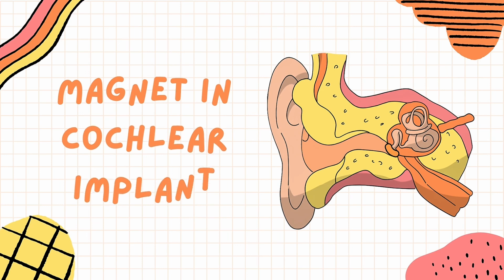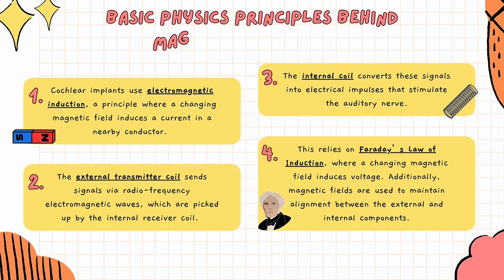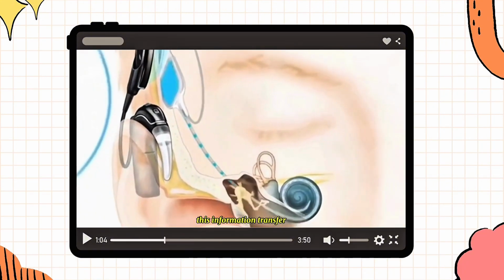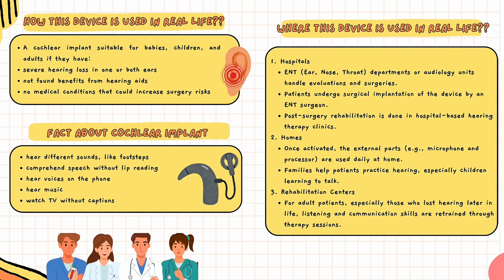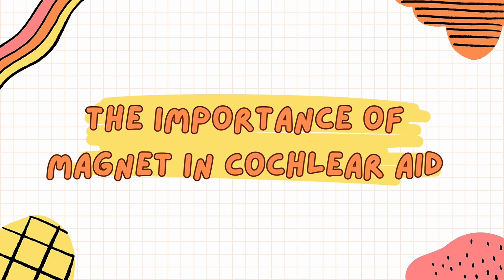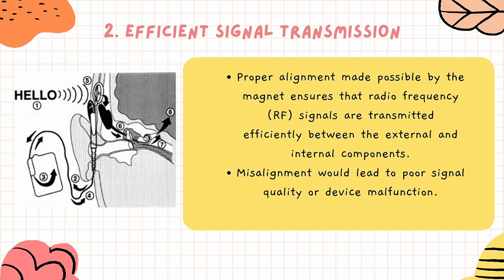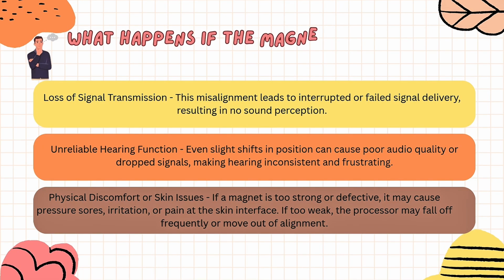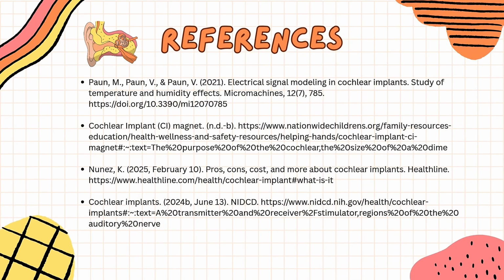Tutorial group 15 Group no. 2 Cochlear Implant